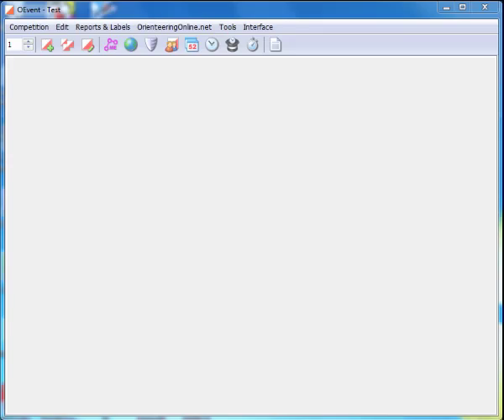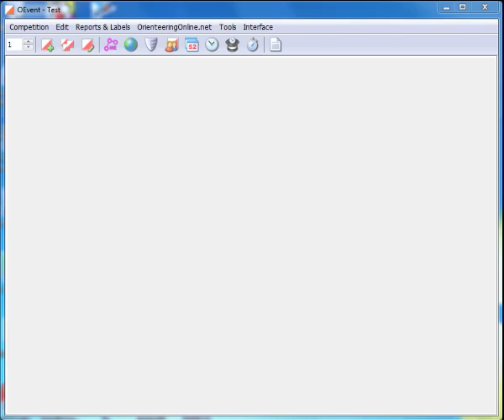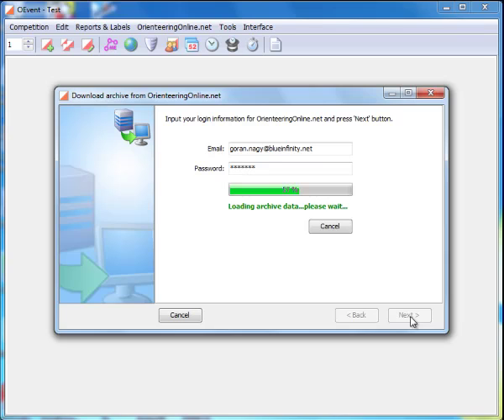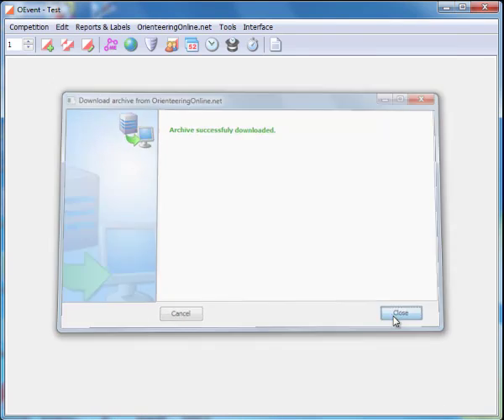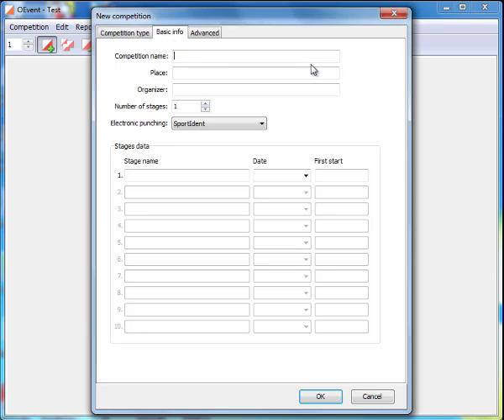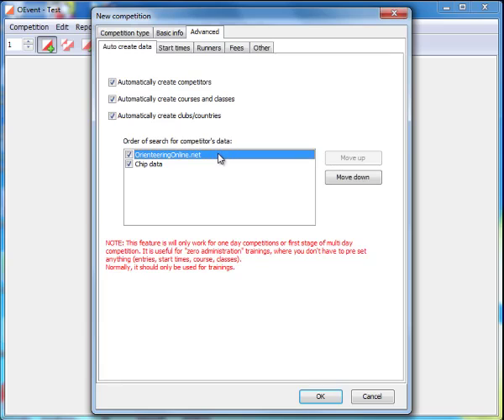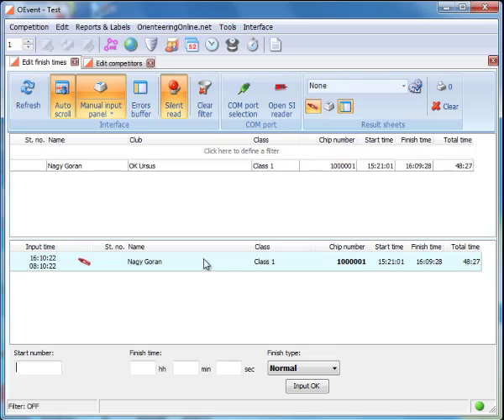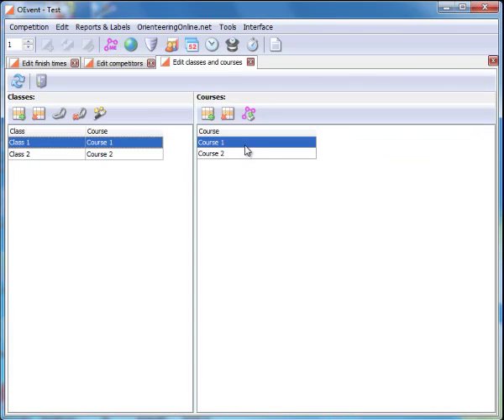OEvent - zero administration mode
Demonstration of Oevent and "zero administration" training mode